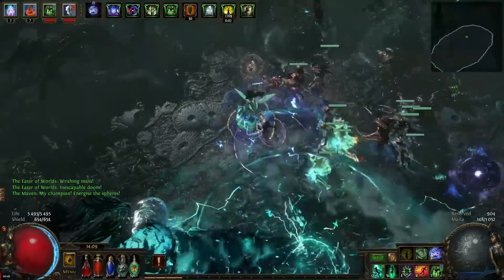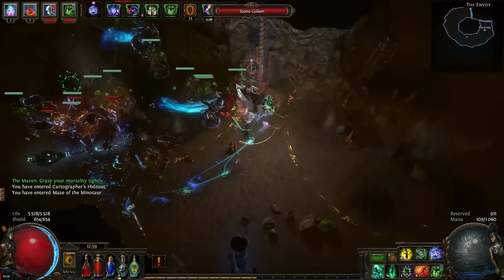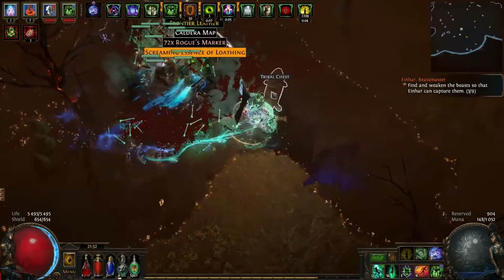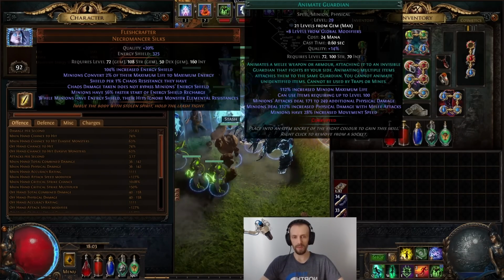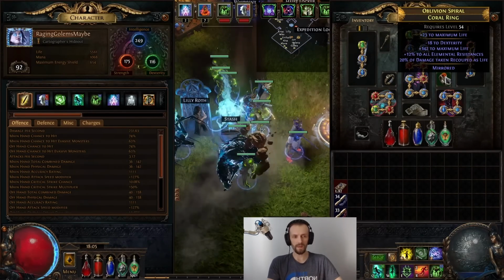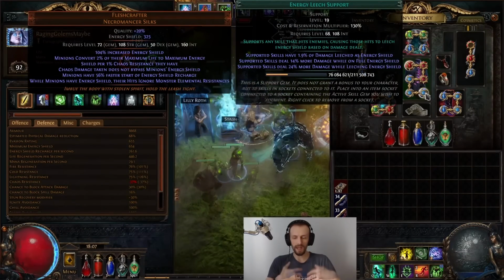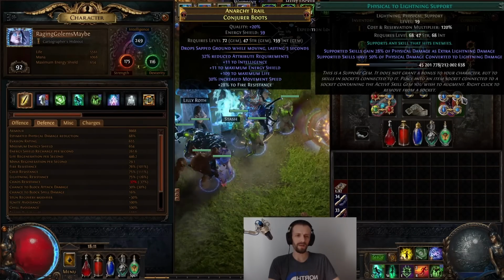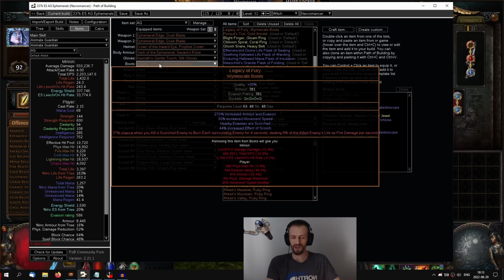Animate Chad build. (correction) 190k Energy Shield (Ephemeral Edge) - Path of Exile (3.19 Kalandra)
Necromancer using Animate Guardian as main minion, scaling minion life and converting to energy shield. Ephemeral Edge weapons to get damage from that energy shield.

---Time codes---
00:00 Intro
01:26 About this build
05:46 Do not do this!
07:43 Items
09:57 Skills and links
11:14 How to calculate guardian's energy shield
12:58 Animate Guardian's items
14:24 Passive skill tree
15:28 Next build

Ascendancy: Necromancer

---Support?---
If you would like to support me, you can do in couple ways: